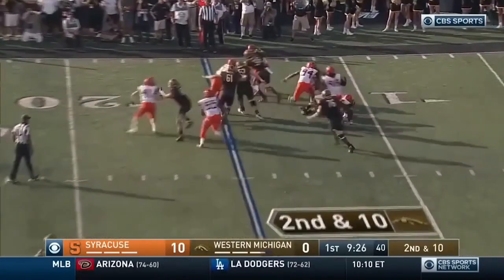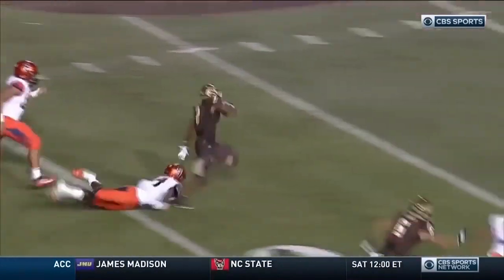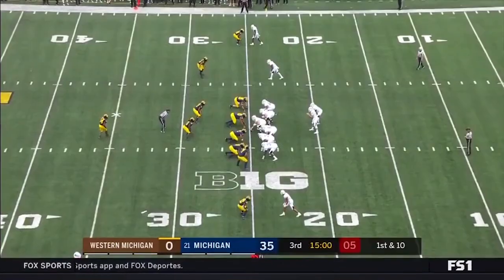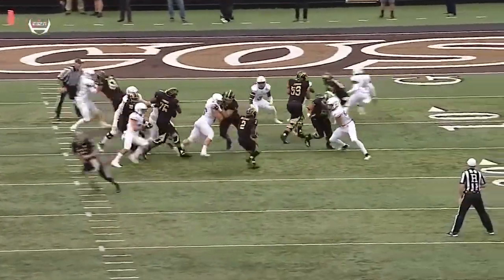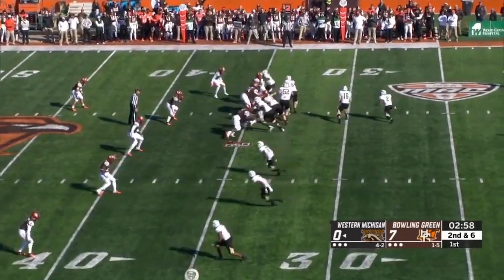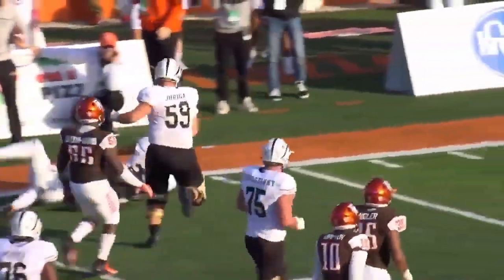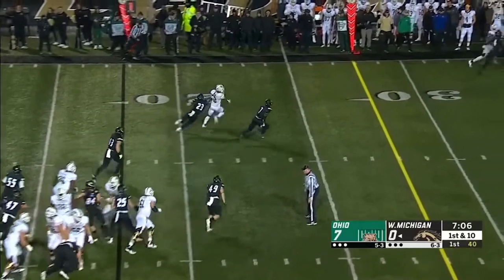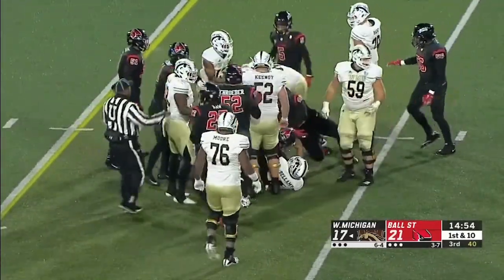LeVante Bellamy 2018 Highlights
Some of the best from LeVante Bellamy's junior season at Western Michigan.